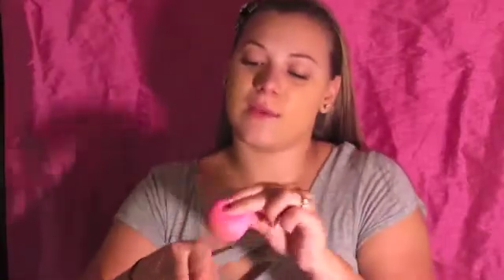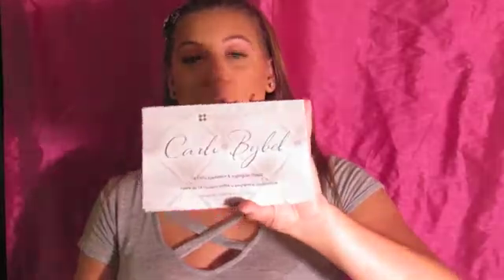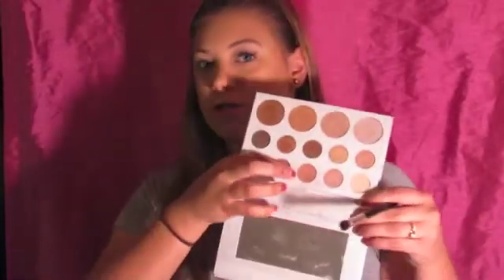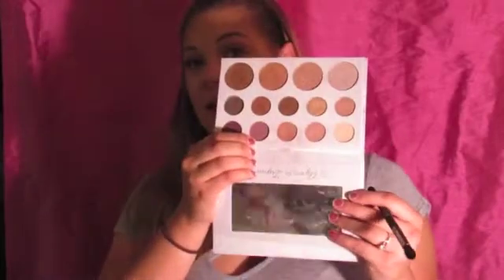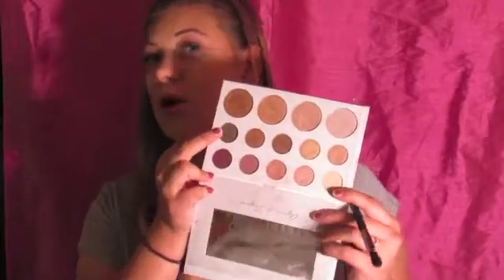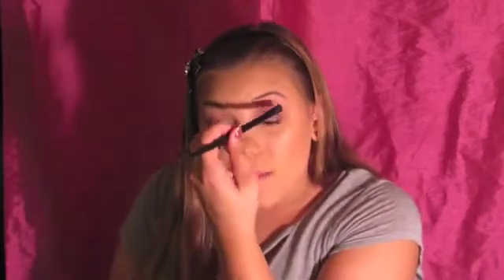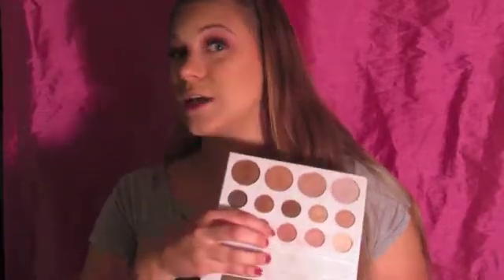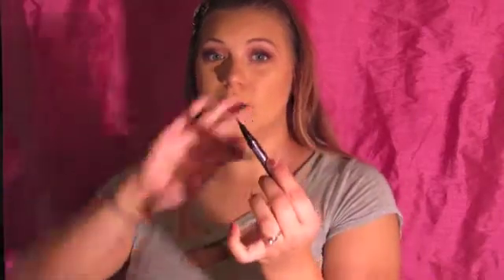Dramatic Valentines' Day Makeup!!!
Hey Everyone!!! I created a soft Valentines' Day look, so now I'm doing a more dramatic alternative for you! Hope you enjoy! (:
Face:
Milani Conceal and Perfect Foundation: 02 Natural

Maybelline Master Prime Primer: Blur + Illuminate

Stila Concealer: Light 03 I couldn't find the exact product anywhere:(

Covergirl Ready, Set, Gorgeous Concealer: Light/Medium

Ben Nye Neutral Set Colorless Powder

Tarte Amazonian Clay 12 Hr. Blush: Sweet

Laura Geller Baked Illuminator: Gilded Honey

Beauty Blender

Ulta Professional Flat Top Kabuki Brush
They don't sell it anymore:(

Highlighting Brush (Amazon)
Eyes:
BHCosmeticsxCarliBybel Palette

Urban Decay Perversion Waterproof Fine-Point Eyeliner Pen

ABH Brow Definer: Taupe
Lips:
Kat Von D Studded Kiss Lipstick: Lovecraft
Kylie Metal Matte Lipstick: Heir